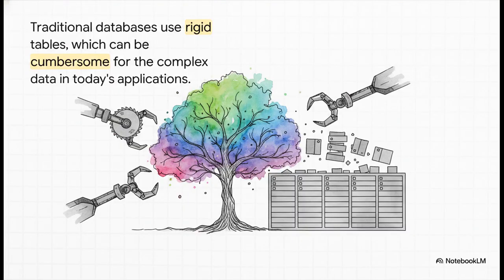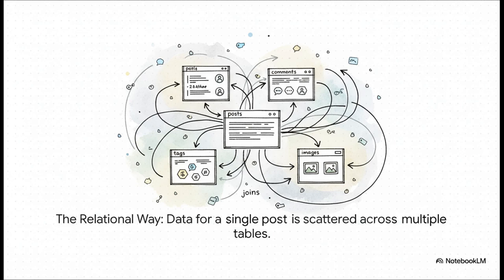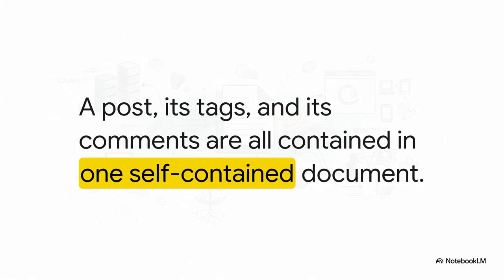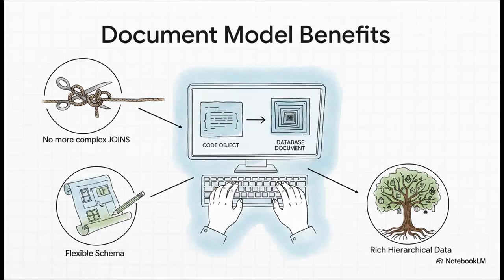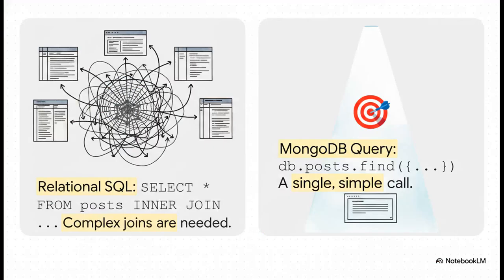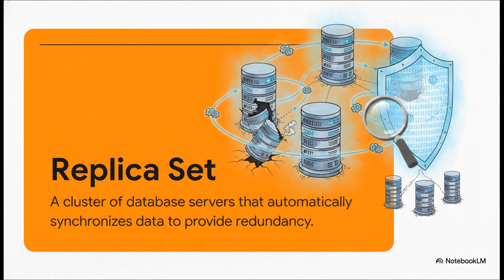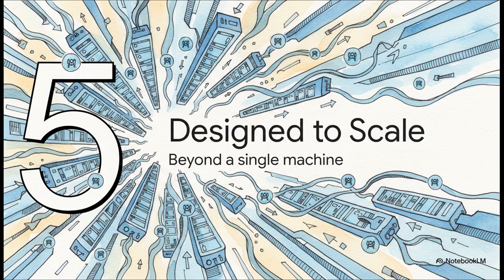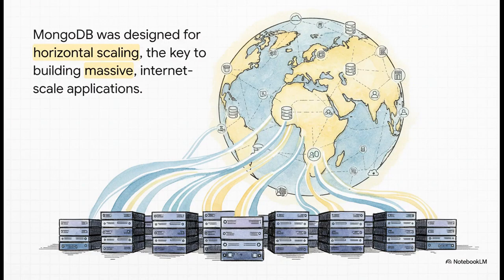MongoDB for the Modern Web